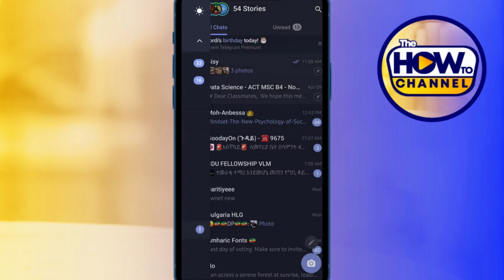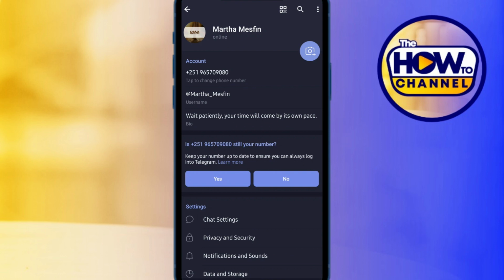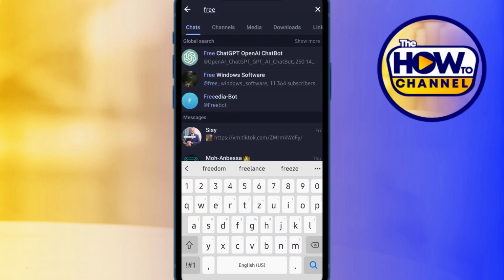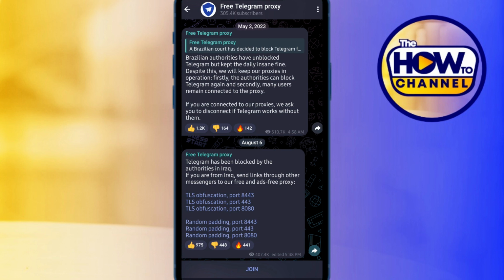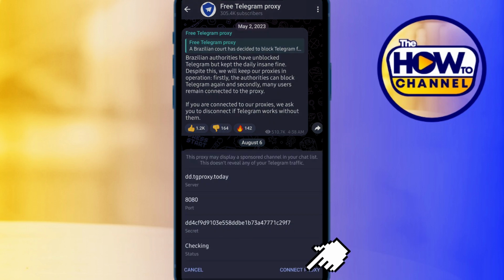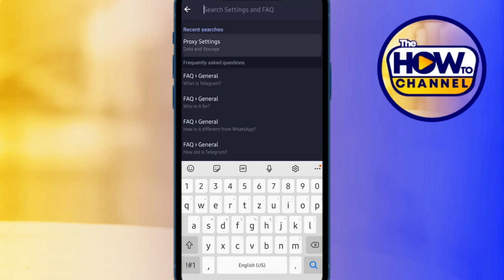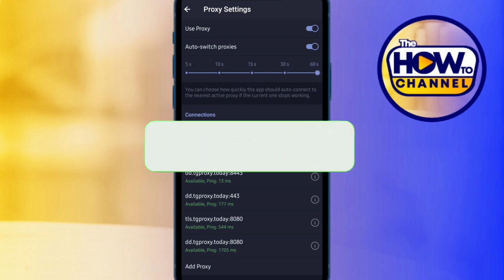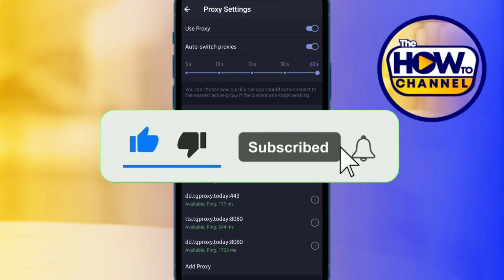How to Add Proxy To Telegram For Free | Find Free Proxy For Telegram (2025)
How to Find Free Proxy For Telegram

In this video I'll show you how to set up proxy on Telegram for free. The method is very simple and clearly described in the video. Follow all of the steps to add proxy to Telegram.